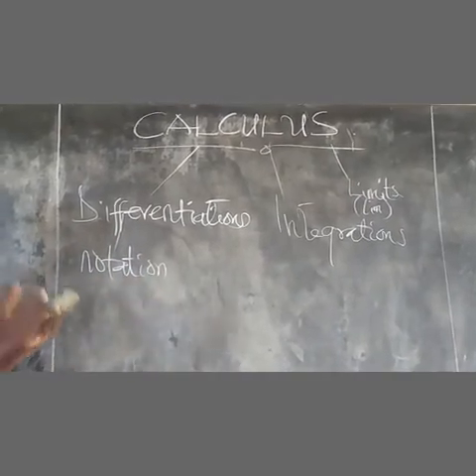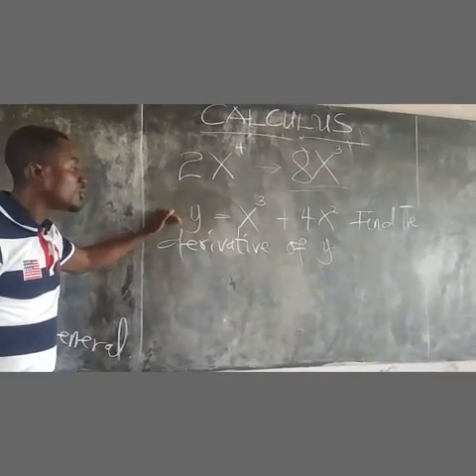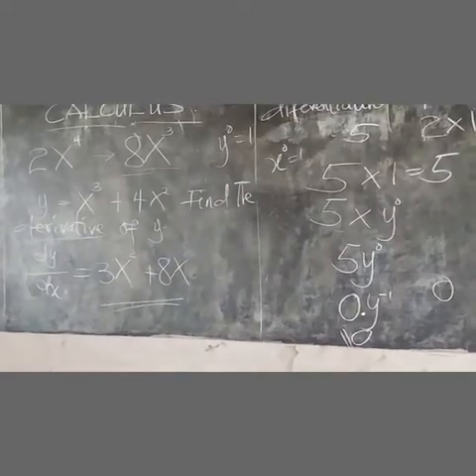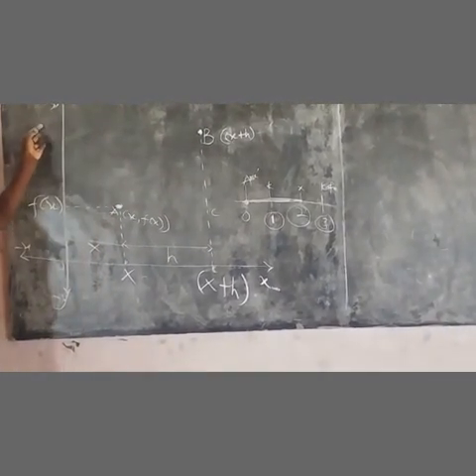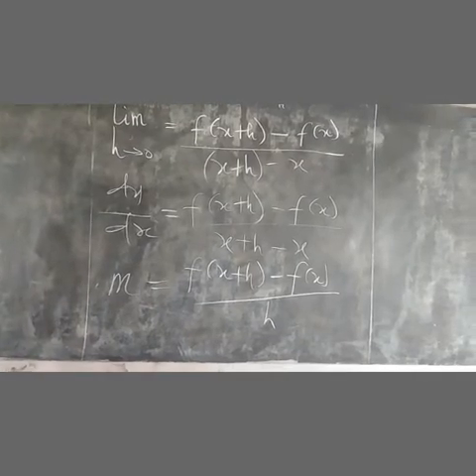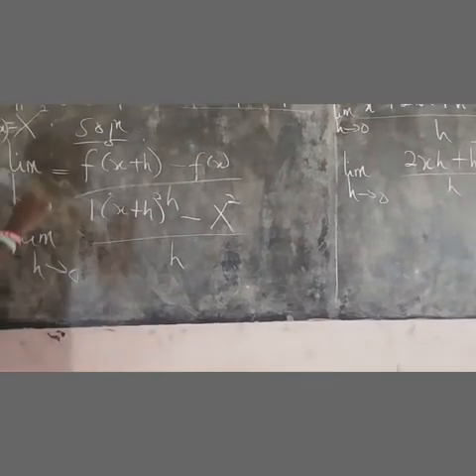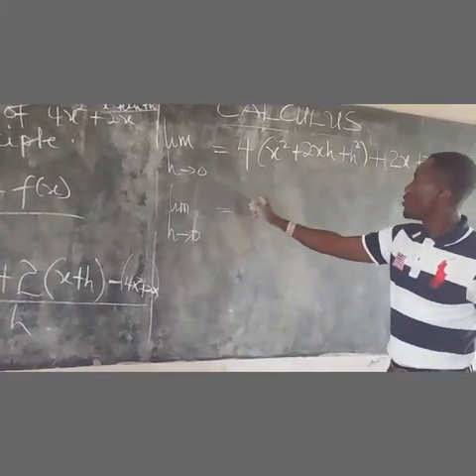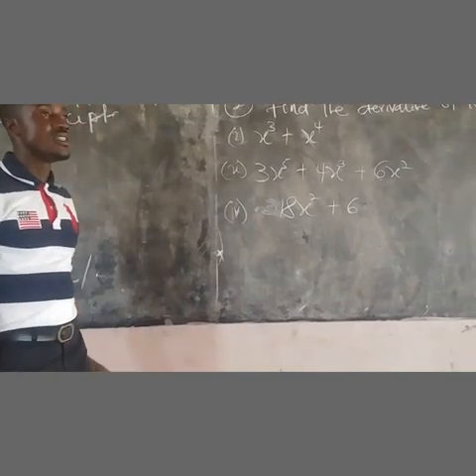Calculus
Elective mathematics